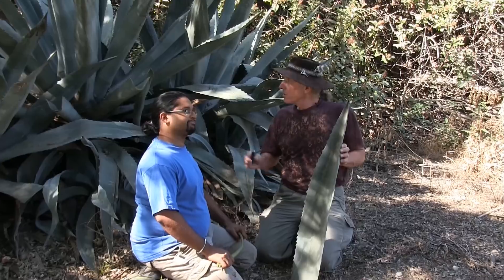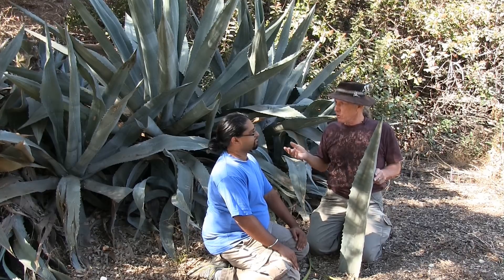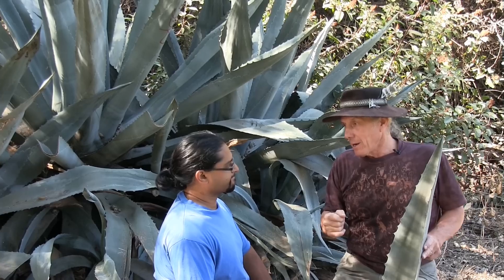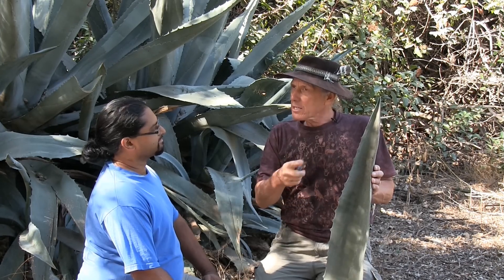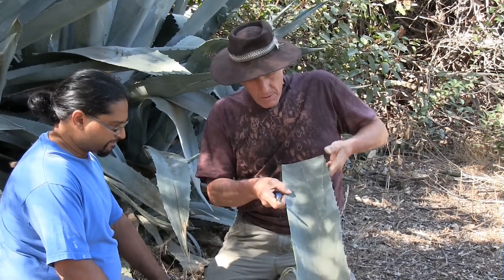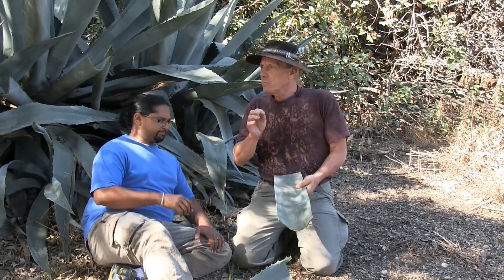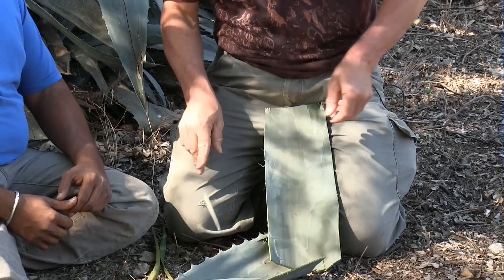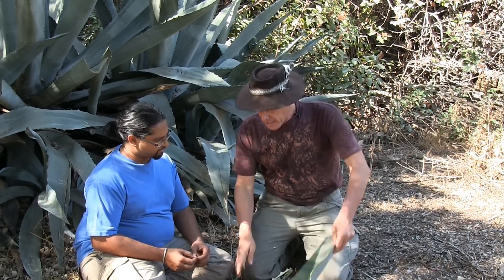AGAVE plant's many uses!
Christopher shares with Mo the many uses of this uniquely Southwestern plant, the agave. Read more about it in Christopher's "Guide to Wild Foods and Useful Plants."